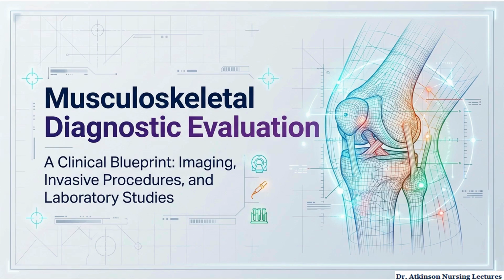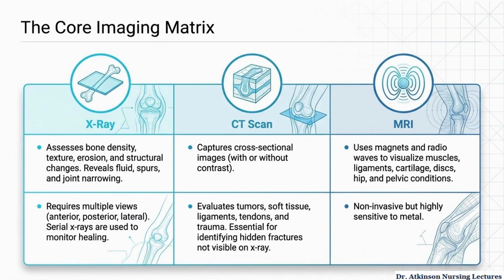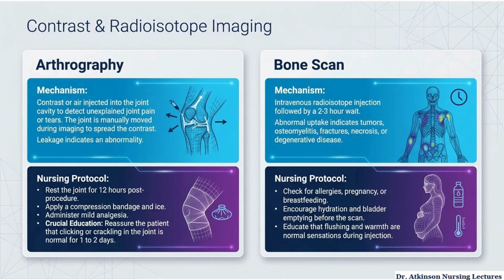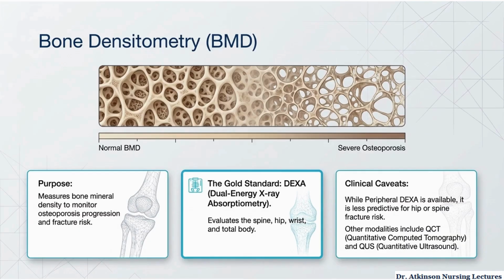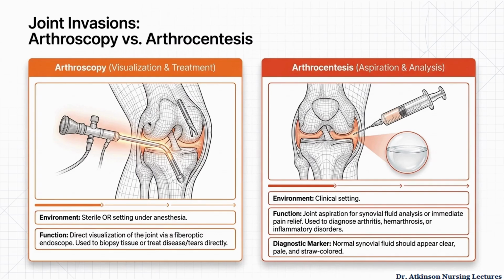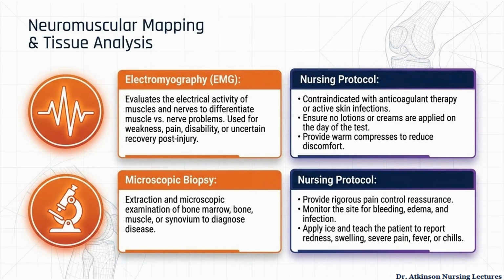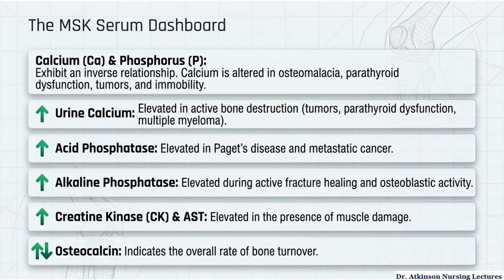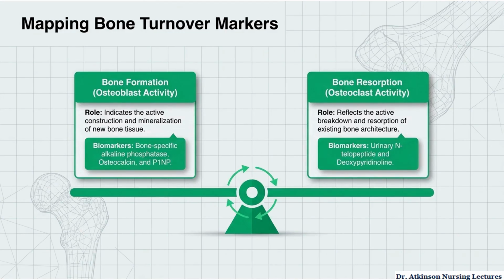MUSCULOSKELETAL DIAGNOSTICS: X-Ray, MRI, CT, EMG & Bone Scans | Dr. Atkinson Nursing (MS2)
🩻 Musculoskeletal Diagnostics are essential for identifying fractures, soft tissue injuries, nerve compression, infections, tumors, and neurovascular compromise. Nurses must understand not only what each diagnostic test is called, but when it is used, what it evaluates best, and which findings require immediate escalation. Choosing the right diagnostic tool can mean the difference between delayed treatment and early intervention.

In this lecture, Dr. Atkinson breaks down the complete Musculoskeletal Diagnostics blueprint, including X-rays, CT scans, MRI, bone scans, ultrasound, EMG/NCS studies, diagnostic indications, nursing considerations, contrast safety, and high-yield clinical correlations for NCLEX and bedside practice.

📋 WHAT WE COVER:

✅ Foundations of Musculoskeletal Diagnostics:
• Diagnostic imaging overview
• Soft tissue vs bone evaluation
• Structural vs functional testing
• Diagnostic sequencing
• Clinical decision-making

✅ X-Ray Imaging:
• First-line imaging
• Fracture identification
• Bone alignment
• Arthritis evaluation
• Structural abnormalities

✅ CT Scan:
• Cross-sectional imaging
• Complex fracture assessment
• Bone pathology evaluation
• Detailed anatomy review
• Trauma applications

✅ MRI:
• Gold standard for soft tissue imaging
• Disc herniation evaluation
• Ligament injuries
• Muscle and tendon assessment
• Nerve compression identification
• Spinal pathology

✅ Bone Scans:
• Bone metabolism imaging
• Metastatic disease detection
• Osteomyelitis evaluation
• Stress fracture identification
• Hidden fracture detection

✅ Ultrasound:
• Tendon evaluation
• Bursa assessment
• Guided procedures
• Soft tissue visualization
• Joint fluid evaluation

✅ EMG & Nerve Conduction Studies:
• Neuropathy evaluation
• Radiculopathy diagnosis
• Nerve compression testing
• Muscle function assessment
• Carpal tunnel evaluation

✅ Contrast & Safety Considerations:
• Contrast precautions
• Kidney function monitoring
• Allergy screening
• Claustrophobia concerns
• MRI contraindications

✅ Nursing Responsibilities:
• Patient preparation
• Procedure teaching
• Safety screening
• Contrast monitoring
• Neurovascular assessment
• Post-procedure care

✅ Red Flag Findings:
• Neurovascular compromise
• Infection
• Fractures
• Spinal cord compression
• Cauda equina syndrome
• Compartment syndrome

✅ Clinical Correlations:
• Fracture workups
• Soft tissue injury assessment
• Back pain diagnostics
• Sports injuries
• Orthopedic emergencies
• Surgical planning

⚠️ CRITICAL ALERTS INSIDE:

• X-rays are first-line for fractures and alignment
• MRI is the gold standard for soft tissue pathology
• CT scans provide detailed bone imaging
• Bone scans detect metabolic changes before X-ray findings appear
• EMG/NCS evaluates nerve and muscle function
• Ultrasound is useful for tendons, bursae, and guided procedures
• MRI may be contraindicated with certain implanted devices
• Neurovascular compromise requires immediate recognition
• Contrast studies require kidney function assessment
• Cauda equina syndrome is a diagnostic emergency

🎓 PERFECT FOR: Nursing students, NCLEX prep, medical-surgical nursing, orthopedic nursing, rehabilitation nursing, radiology fundamentals, physical assessment courses, clinical rotations, and healthcare professionals seeking a strong understanding of musculoskeletal diagnostics.

📌 LIKE, SAVE & SHARE — Musculoskeletal diagnostics guide treatment decisions across every area of orthopedic and medical-surgical nursing. Master the imaging modalities, understand when each test is used, and recognize the red flags that require urgent intervention.